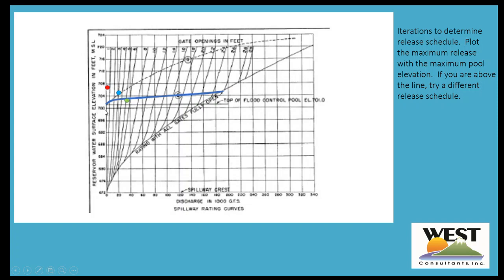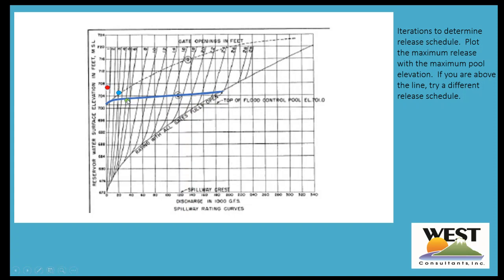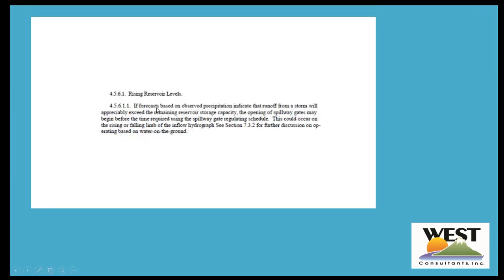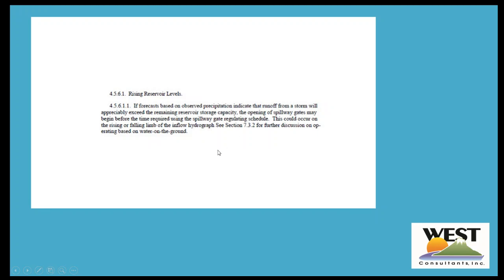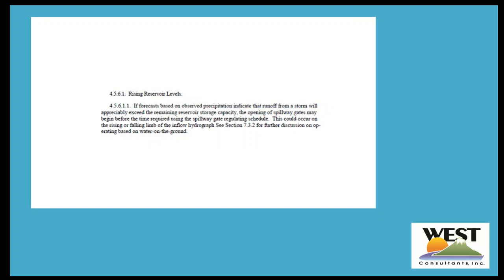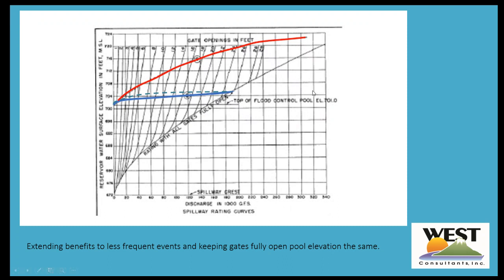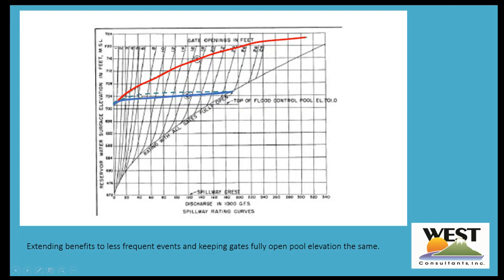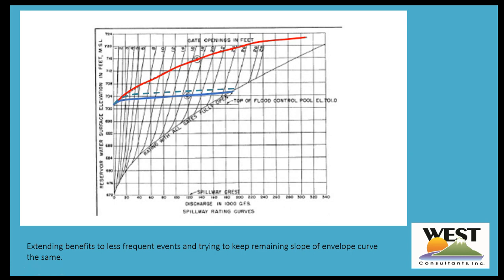What governs spillway operations? (Video 2)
The video shows the use of an induced surcharge envelope curve in reservoir operations.  This curve is used to determine spillway releases.  Topics covered in this video include types of spillway, spillway design, big dams advantages and limitations, how do they build dams, how are spillways operated, how dams are built, what is a spillway, reservoir, lake, how are reservoirs operated, operating a reservoir